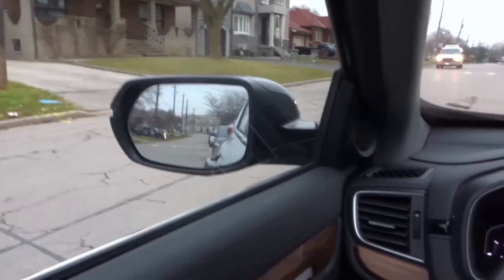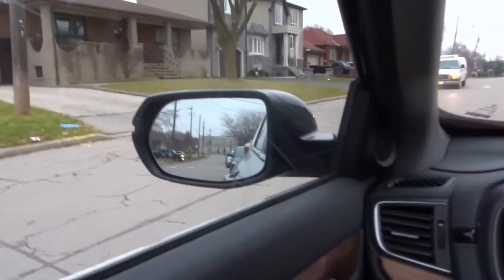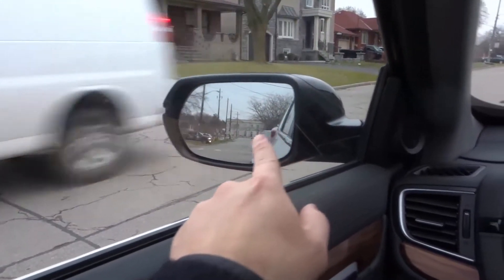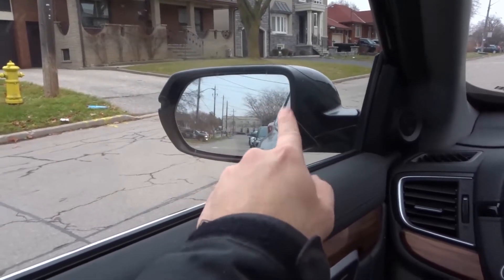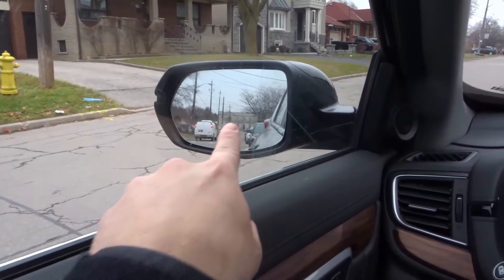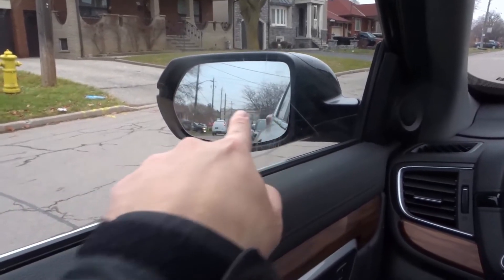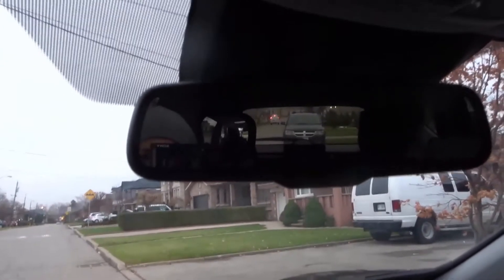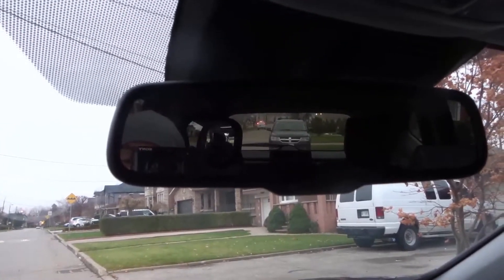6 Mirror Checking Tricks For Driving (To Be A Better Driver)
In this video, I go over some mirror checking tricks for driving to be a better driver. If you want to improve upon your driving skills, then dealing with your mirror checks is one of the best ways to do that. This is simply because they can be easily improved upon, and most people are very problematic with how they check their car mirrors, so these tricks should help the vast majority of drivers improve on their overall driving skills.